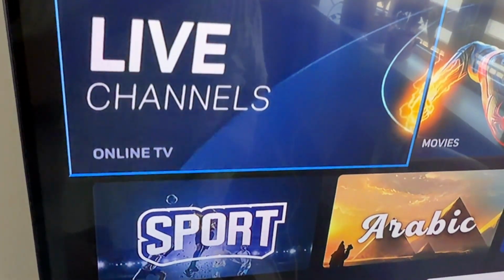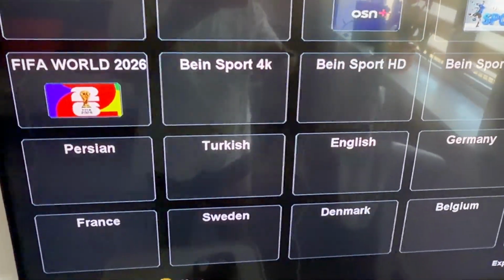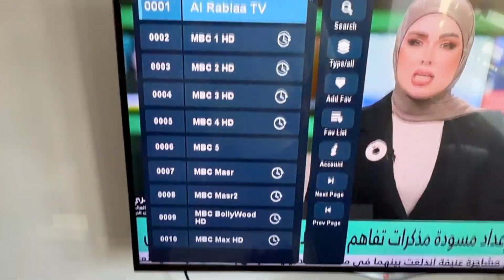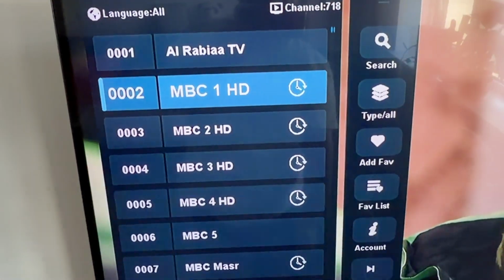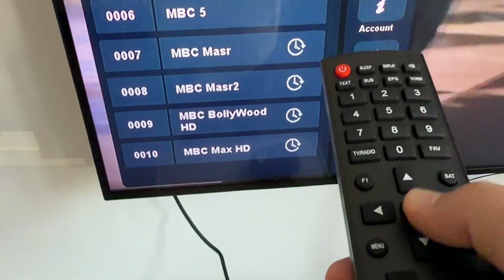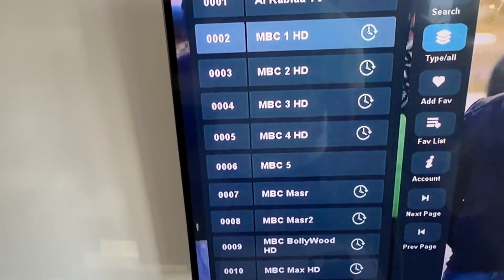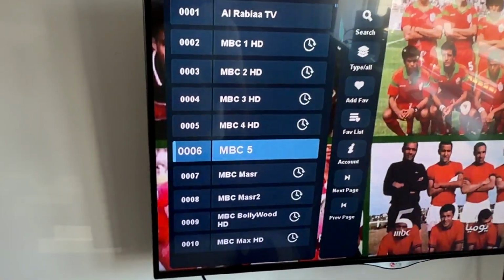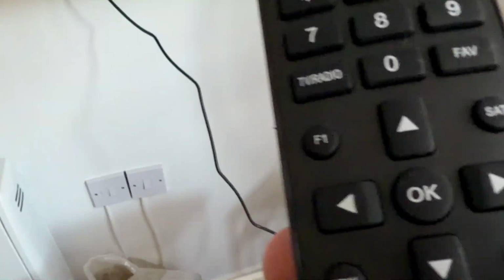How to add iSTAR channels to favourite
ISTAR A9700 Prime Tutorial , ISTAR Media 2026
Adding Satellite receiver channels to favourite.